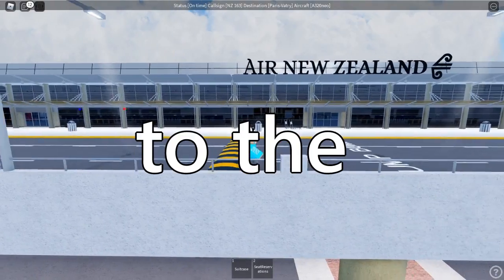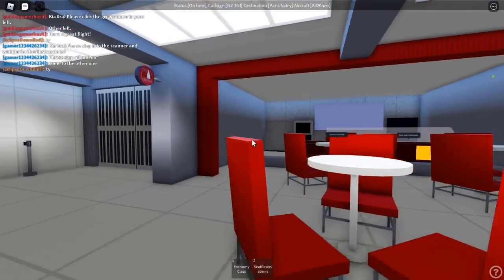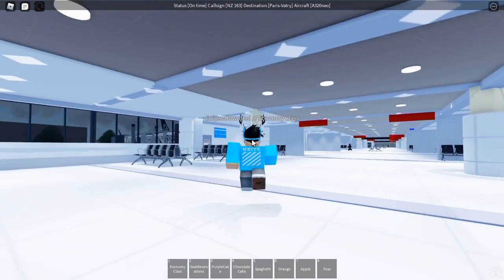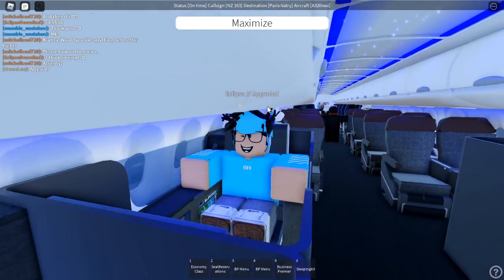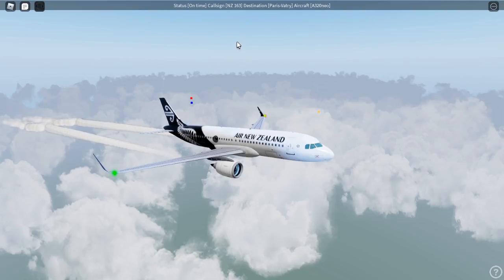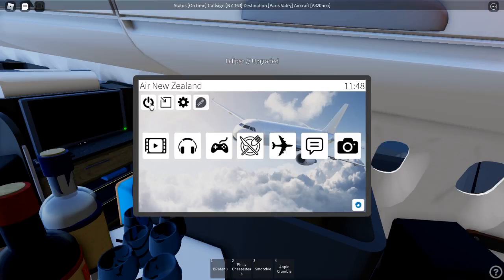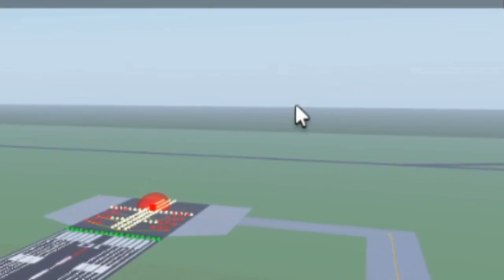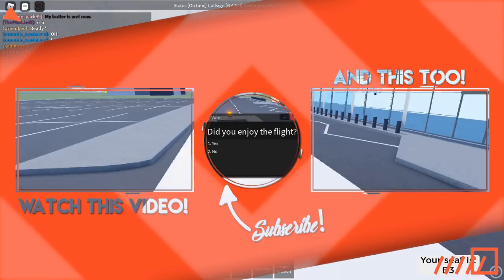ROBLOX | Air New Zealand Flight Review (A320)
Ladies and gentlemen today we are reviewing Air New Zealand on their A320 at their Auckland International Airport!

I would personally give this flight from Air New Zealand an 7/10, I really loved all the unique features I saw during the flight. The exterior of the airport was very well designed and the combination of the fantastic scenery just made an amazing impression right off the bat. However, the interior of the airport was a massive disappointment, it lacked detail and other necessities. The plane in my opinion was definitely the highlight of this flight with its spectacular livery design. The interior of the plane was also very well made, but it can be configured a bit better. The food model was also pretty decent but it lacked food-eating animations. This flight in my opinion was still very enjoyable and I highly recommend this airline!